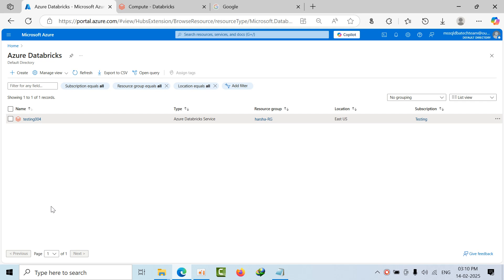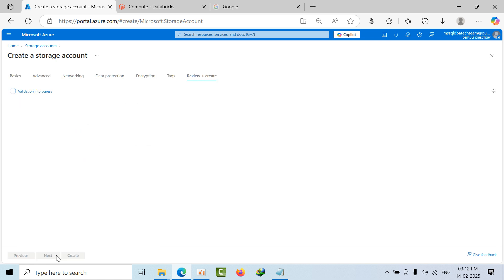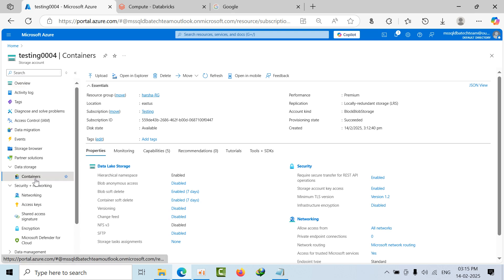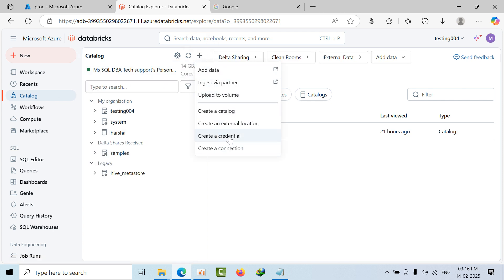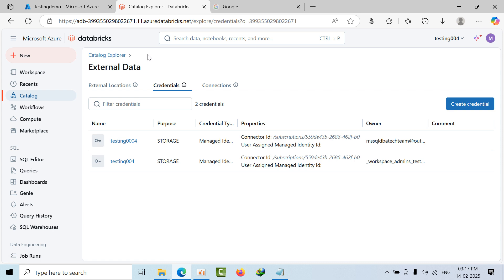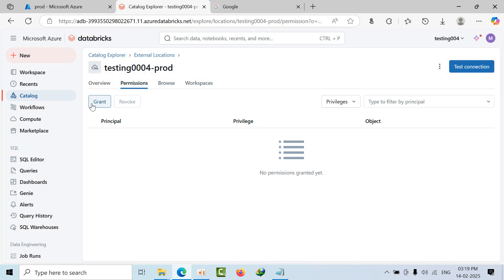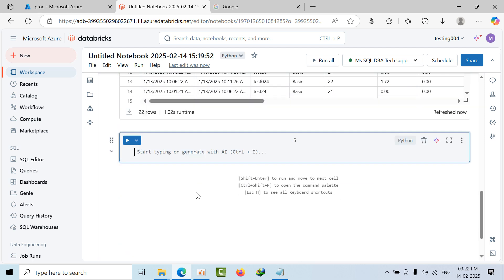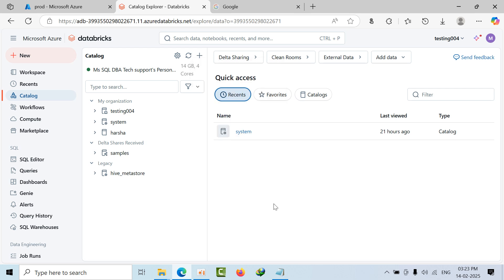Mapping External Storage locations and Creating Credentials in Azure Databricks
MS SQL DBA Tech Support